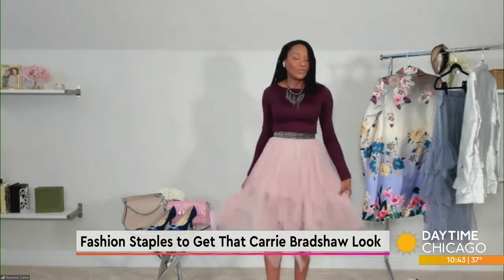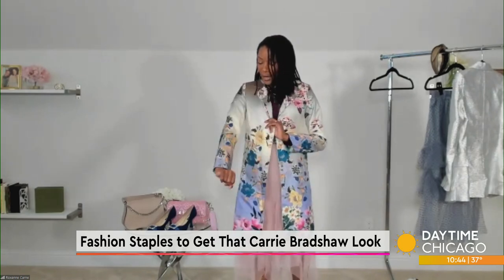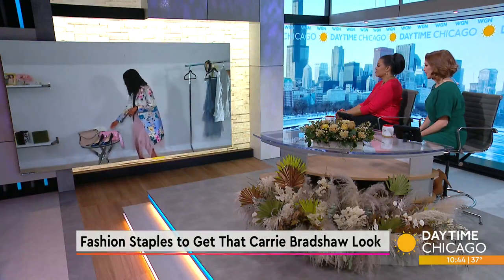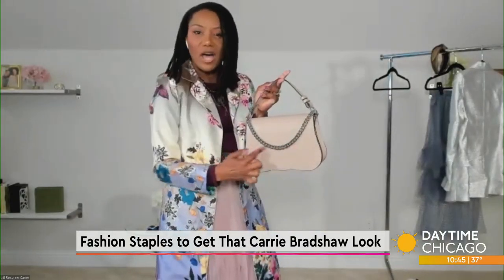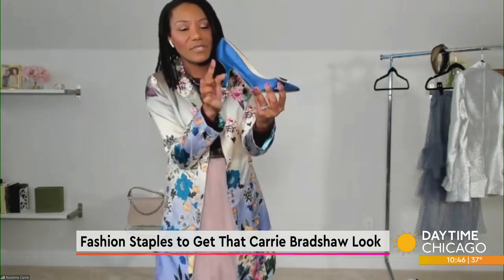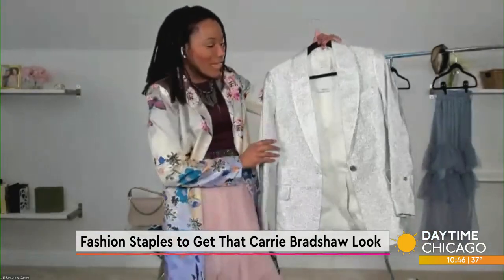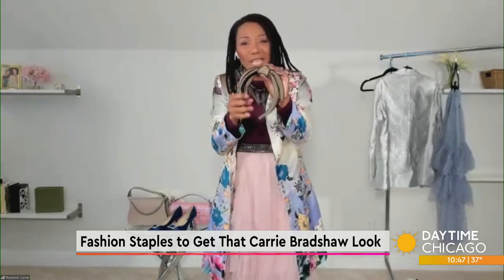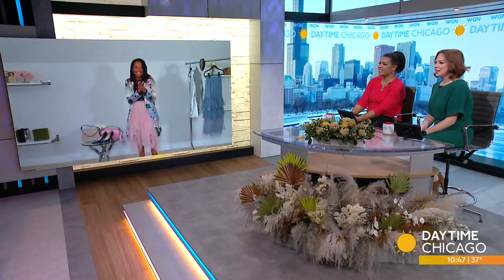Fashion Staples to get that Carrie Bradshaw look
Carrie Bradshaw, a character from the hit show 'Sex and the City' has become a fashion icon to people all over the world with many trying to recreate her unique looks. Today we're learning fashion staples and tips for how to get that Carrie Bradshaw look. Personal stylist Roxanne Carne joins us now with more.